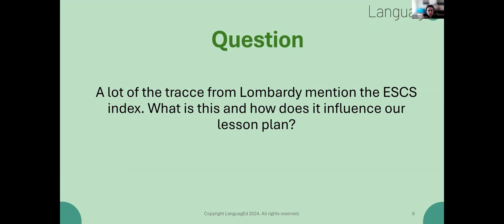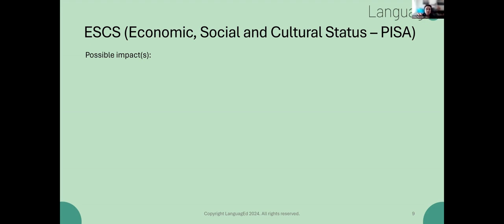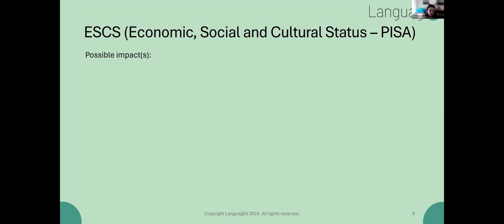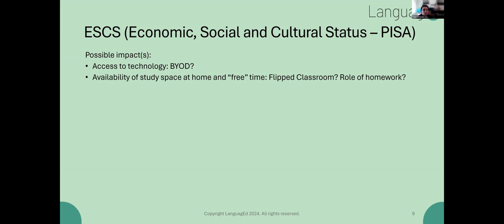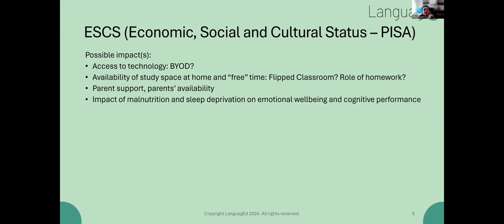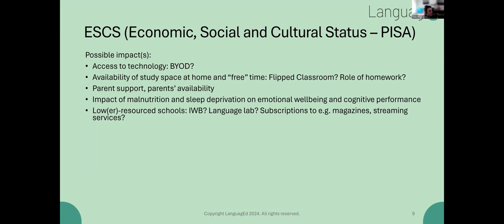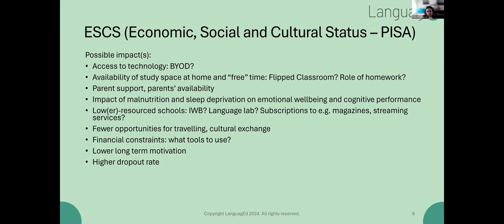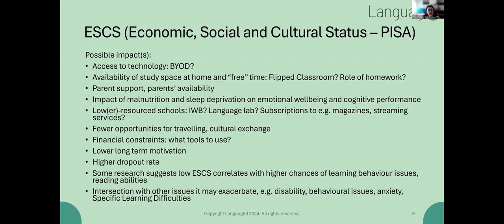ESCS index: What is it and how can it influence your lesson plan?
Some oral exam committees have been including the "ESCS index" in their tracce recently.

But what is the ESCS index? And how does a low or high index impact your lesson plan?